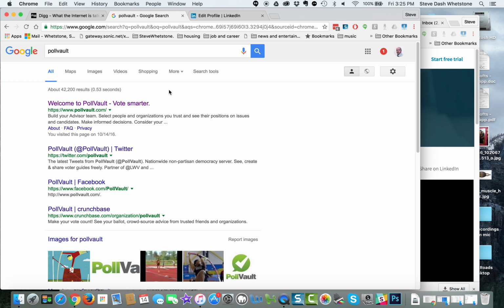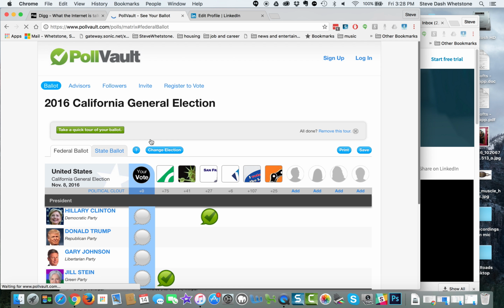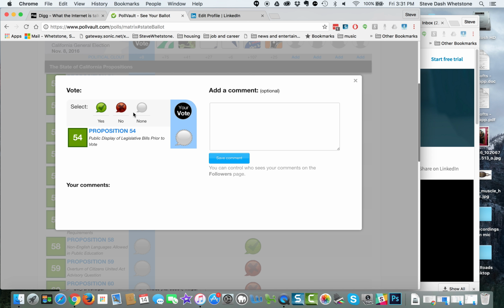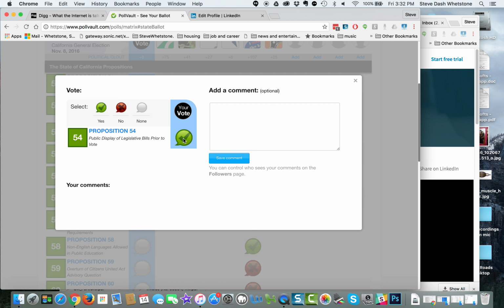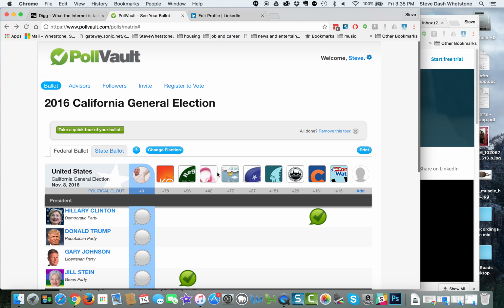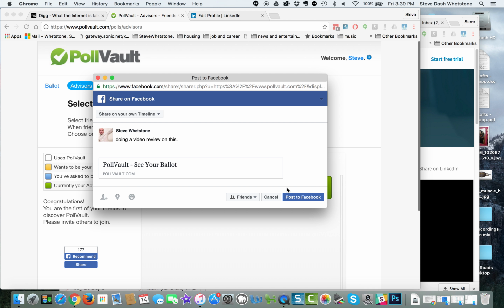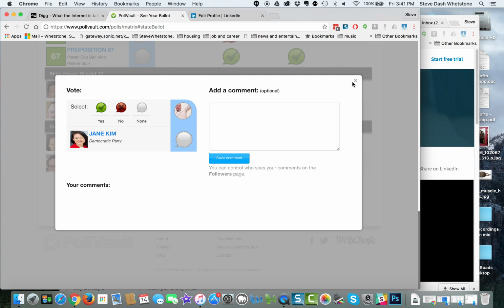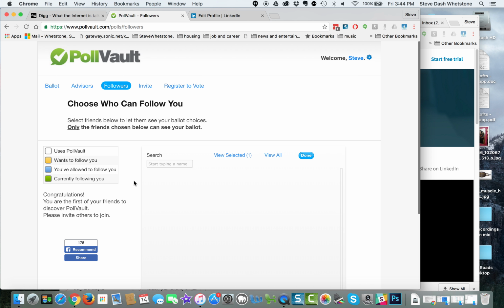PollVault website video review